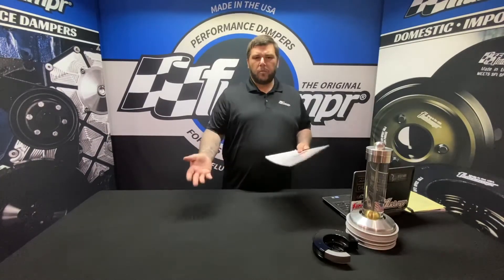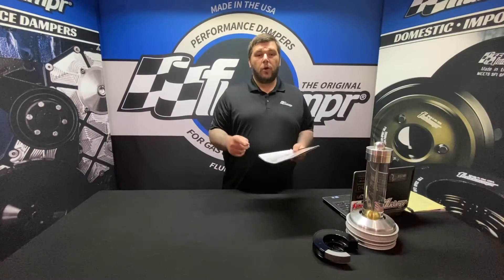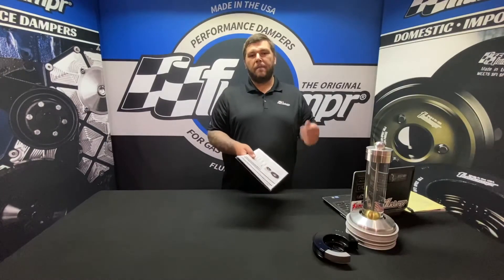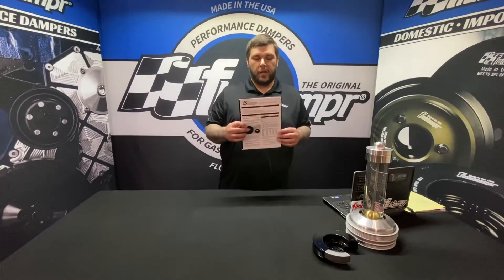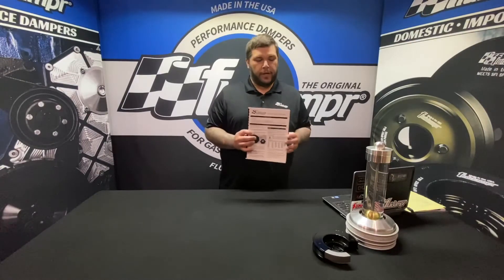Fluidampr Tech Talk (#6) - Where Can I Find Installation Instructions?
Do you want to plan your Fluidampr installation before purchasing?  Did you misplace your install sheet?  In this episode of Tech Talks, Fluidampr Tech Support Rep, Nick Orefice shows you where to find official Fluidampr installation instructions.

Do you have a question about Fluidampr?  Would you like to see it explained in an upcoming video?